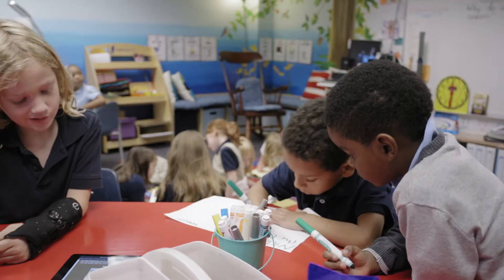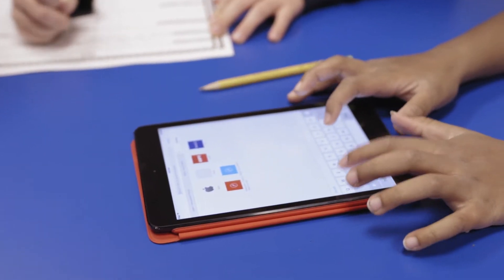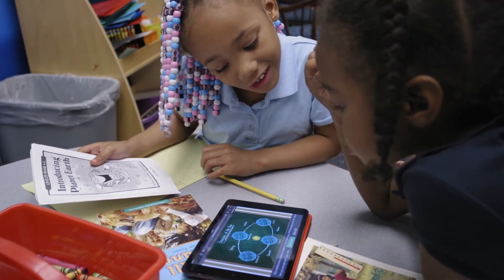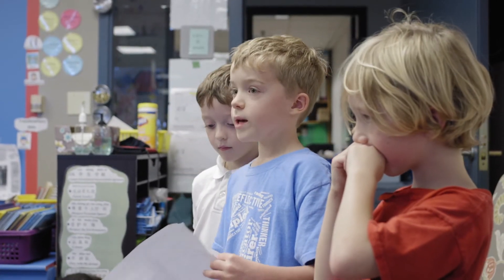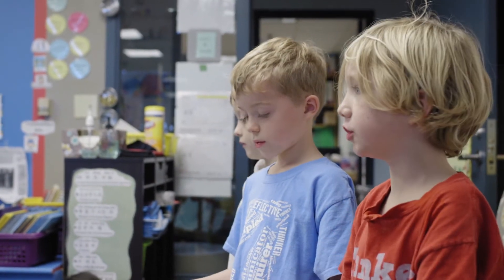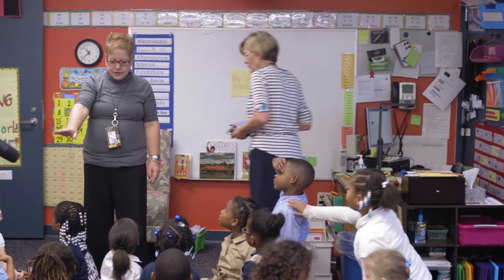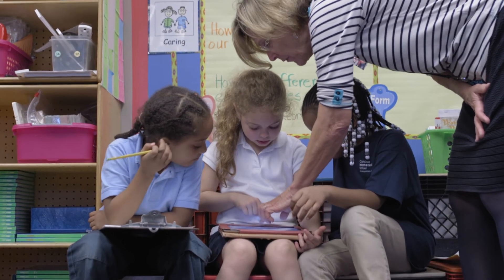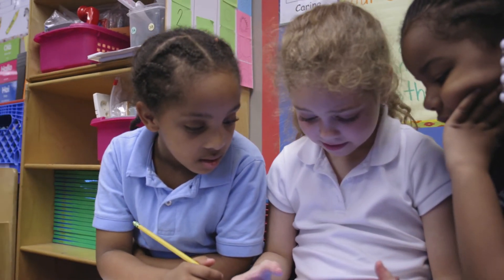SOLE Implementation - Tips for Early Educators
How can SOLE work for kindergarten students? Cleveland area teachers offer their tips for scaffolding the SOLE process.